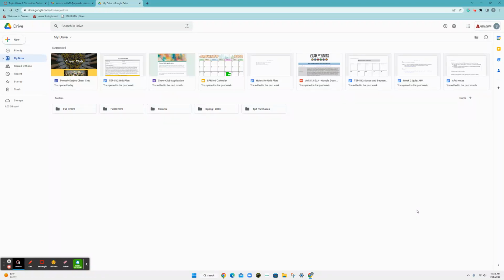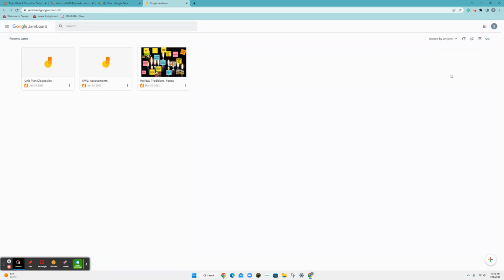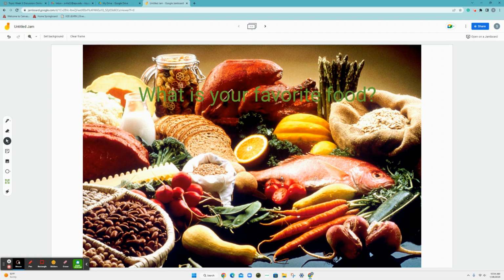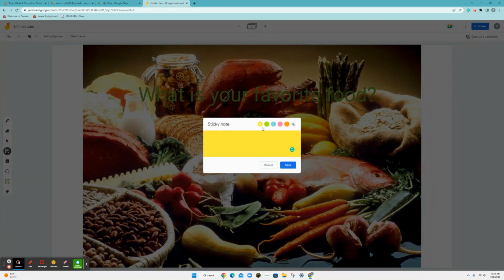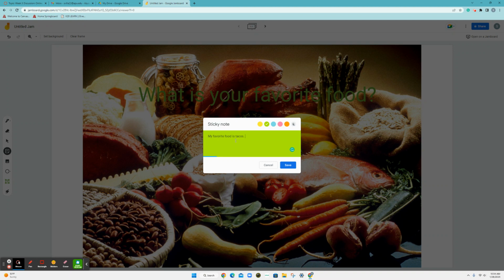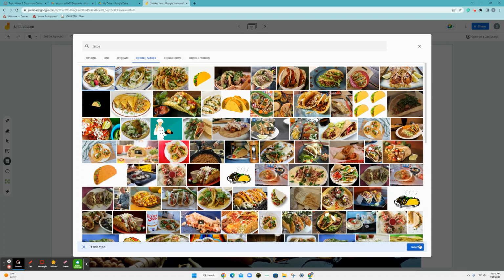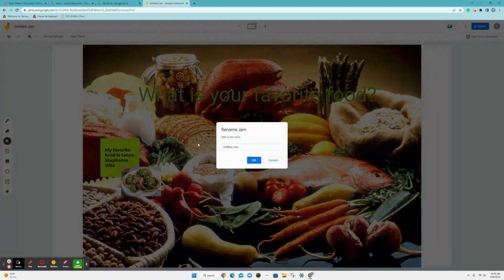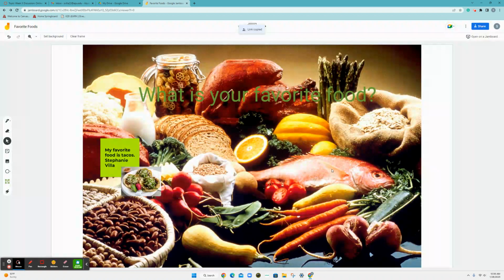Jamboard Web Tutorial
Watch this web tutorial to learn how to use Jamboard to engage your students.